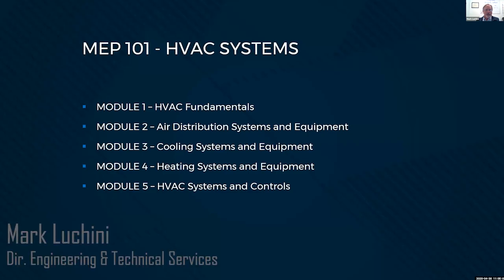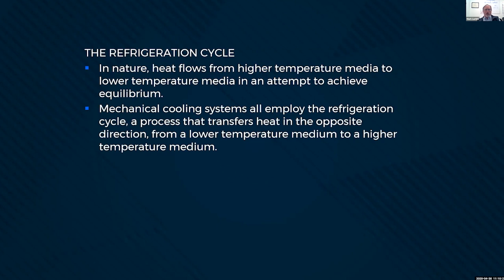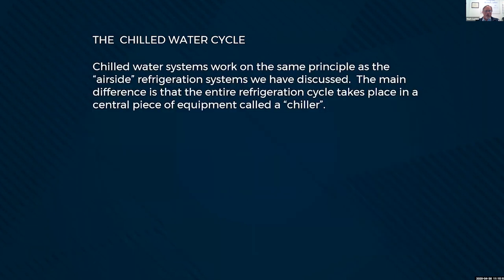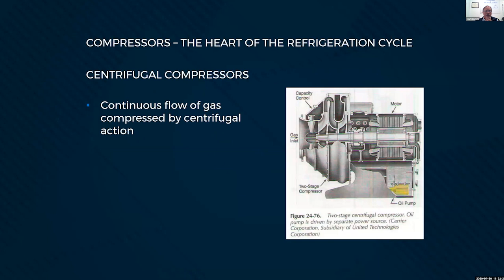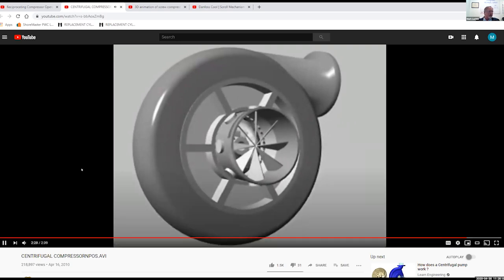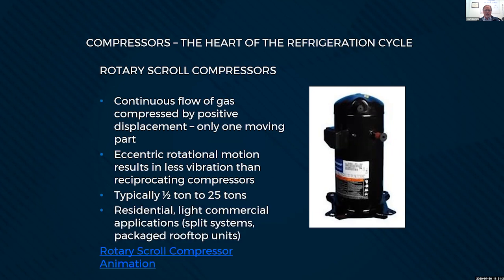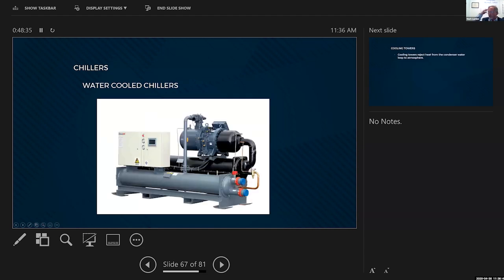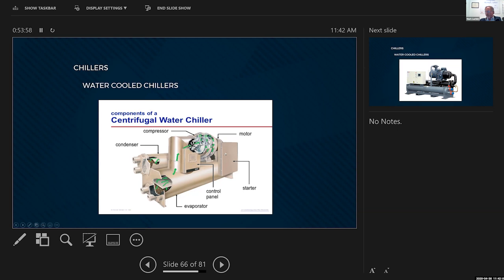MEP 101C Cooling Systems and Equipment for Superintendents Presented by Mark Luchini